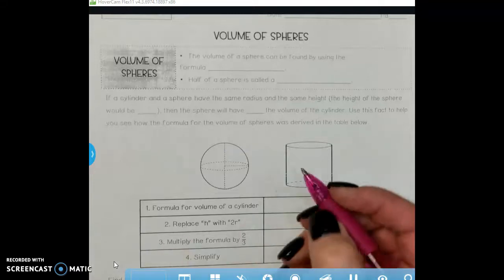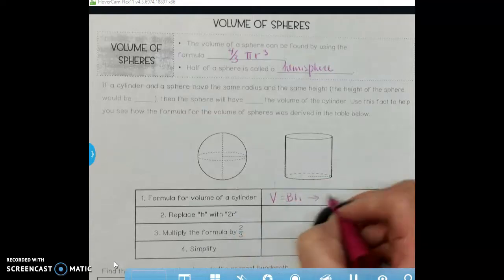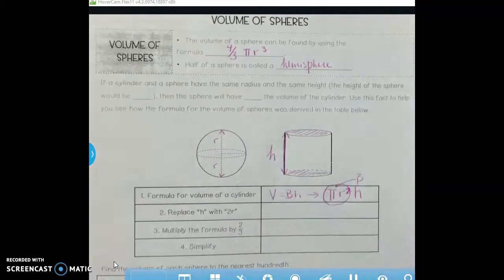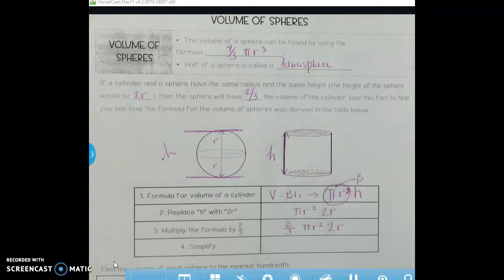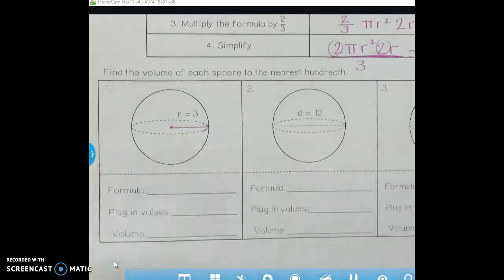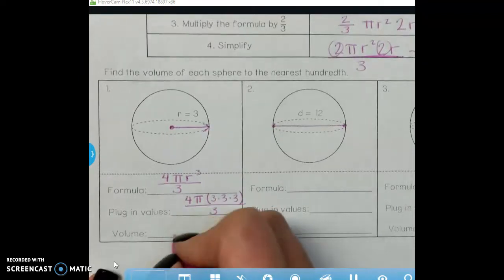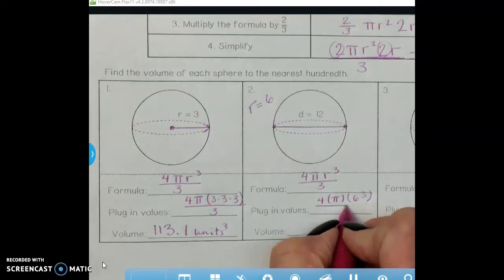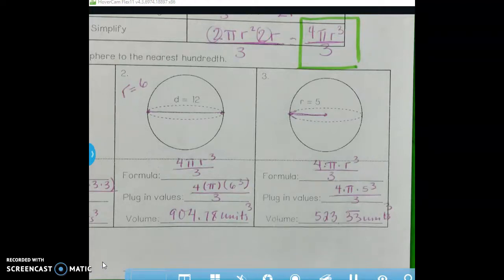Volume of spheres